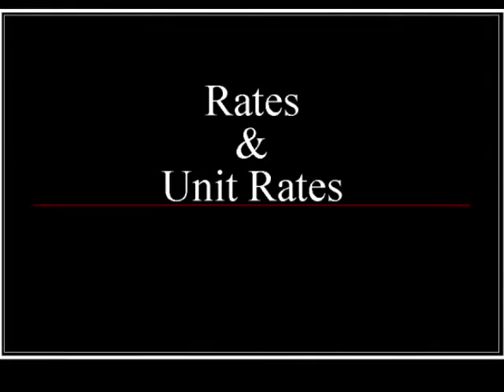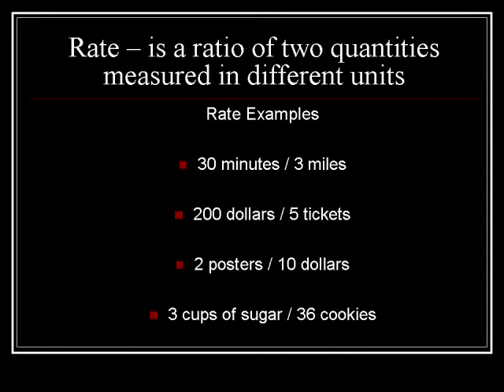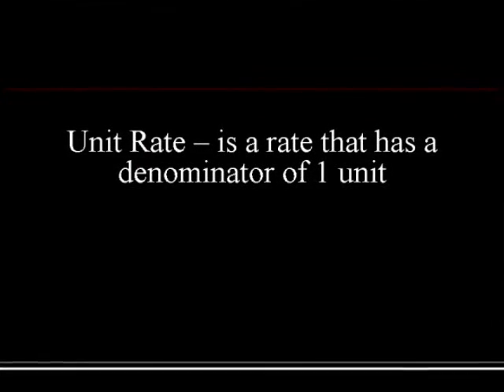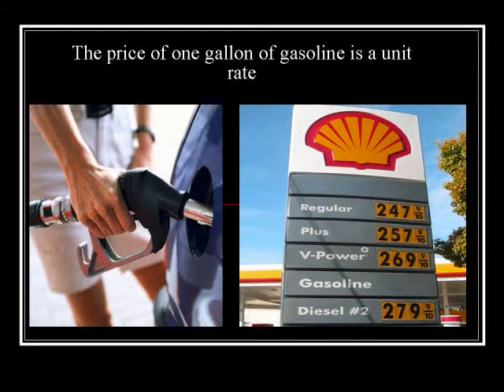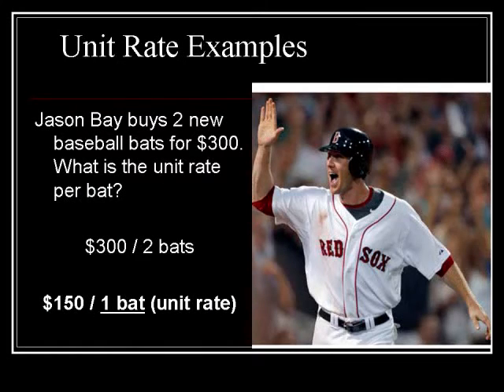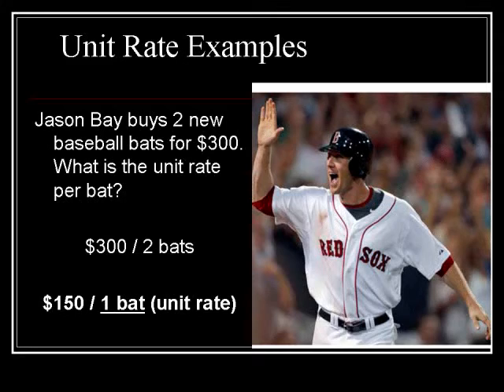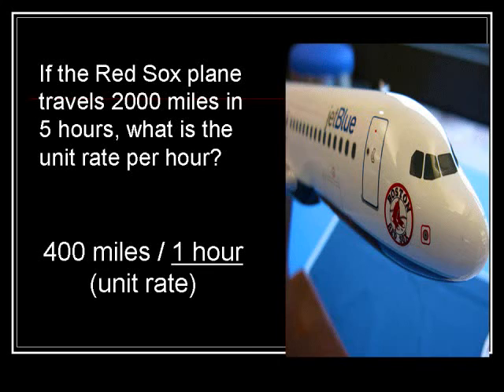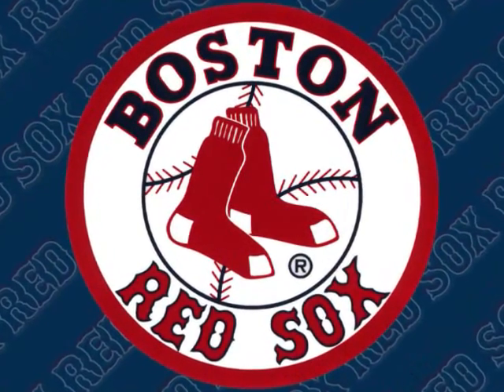Boston Red Sox Summer Math Program Rates and Unit Rates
A brief lesson on rates and unit rates. This video is part of the 2009 Boston Red Sox Summer Math Program created by middle school math teacher Brian Nelson.